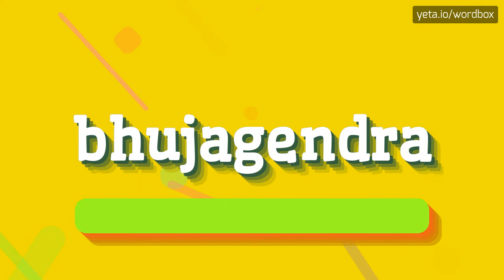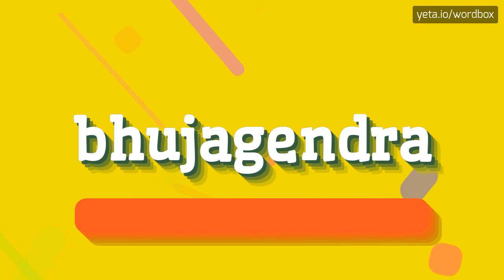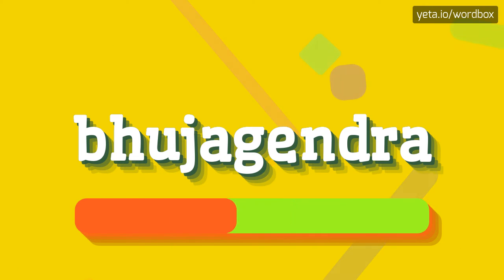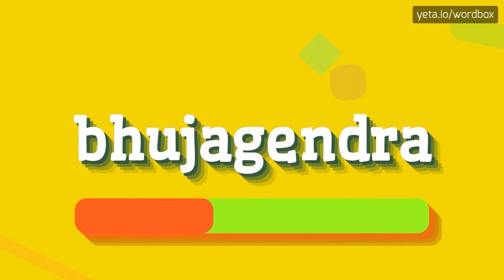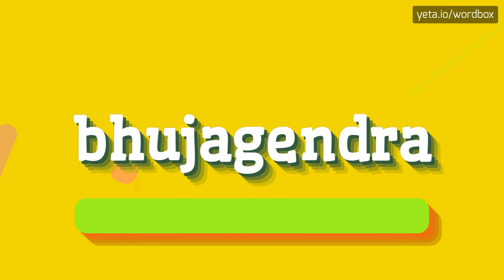BHUJAGENDRA - HOW TO PRONOUNCE IT!?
Watch how to say and pronounce "bhujagendra"!